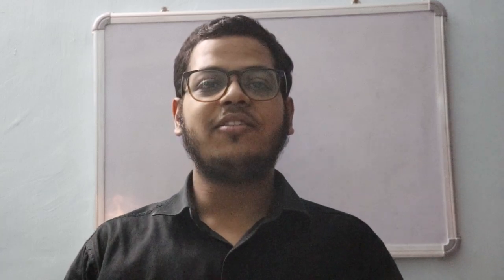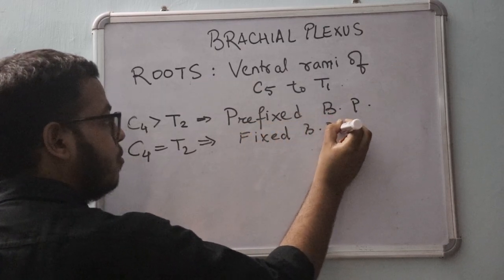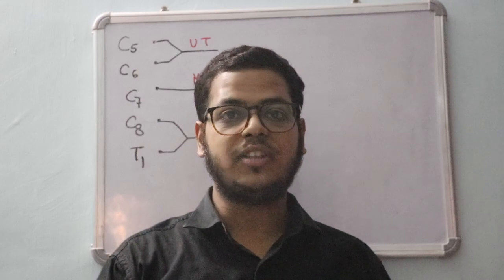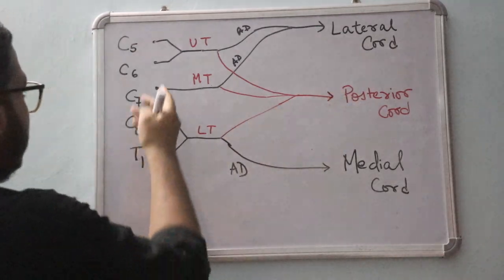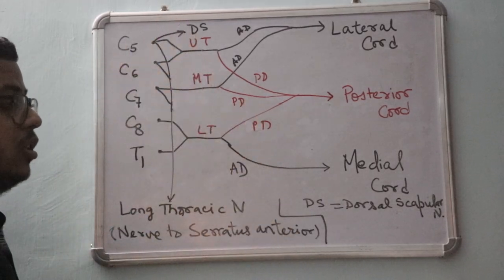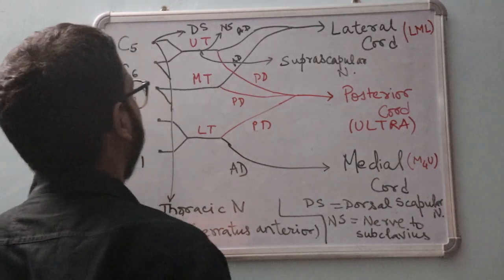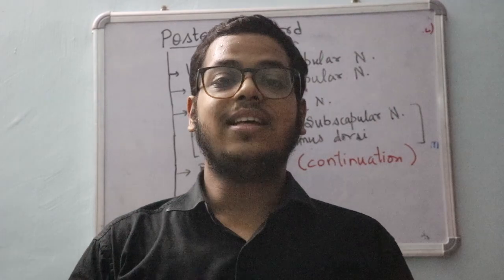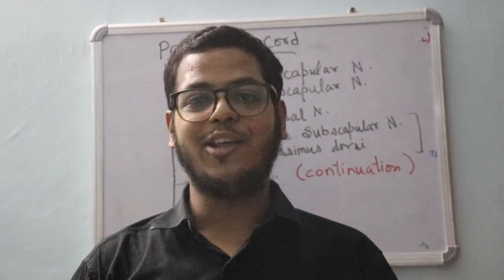BRACHIAL PLEXUS MADE EASY | MedTales with Atharva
Brachial Plexus is the nerve supply of the Superior Extremity...

I am Atharva Batwe, a Final Year MBBS student in a Govt. Medical College...

This is my new channel in which I will upload short videos on medical topics...
Always open for suggestions and criticisms...